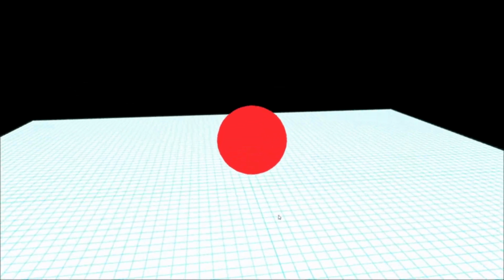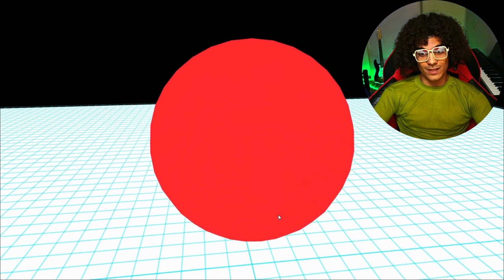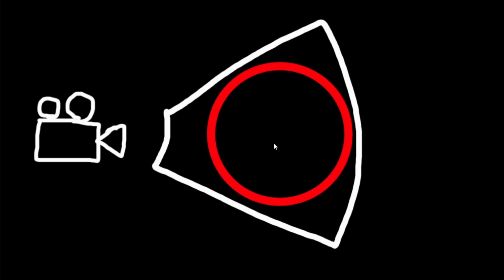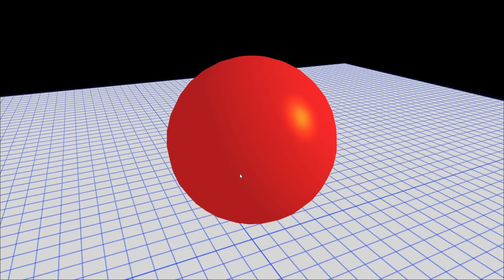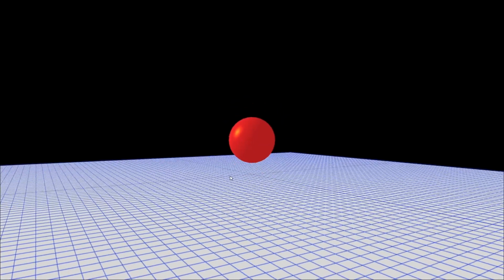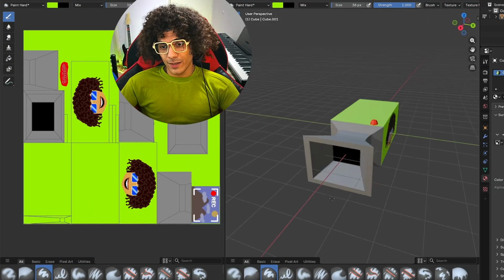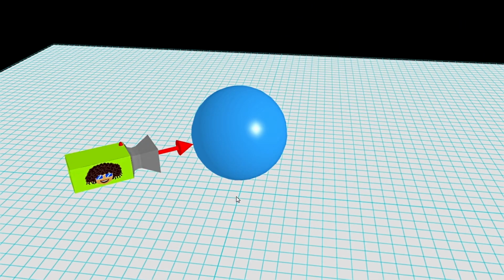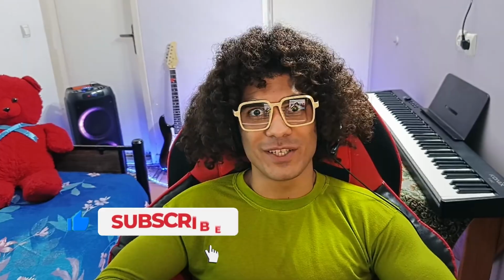P5.js 3D Camera S*cks So I Made my Own🎮🎥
What does it take to build a first person camera in p5.js? 🎮🎥

In this video, I dive deep into the 3D world of p5.js – from basic shapes to a fully functional first person camera system built from scratch!😉

This is p5.js like you've never seen it before.🤩
Don't miss the Final Result🧡👌

Want to build your own 3D world? This video is a Perfect start👍

Which 3D project should I build now? Drop your ideas below! 👇

Timestamps🎥

00:00 - Intro
00:19 - Making a Platform
00:37 - Making Special Sphere
00:52 - Explaining Camera Vision
01:47 - Adding Realistic Light
02:18 - Explaining Materials
02:30 - Explaining Shininess
02:49 - Custom Reflection
03;15 - Camera Movement Types
03:39 - 3D Modeling
04:07 - Rendering 3D Model in p5.js
04:25 - Camera Structure
04:46 - First Person Camera Movement
05:26 - Keep Hydrated (Failed!)
06:00 - Final Result